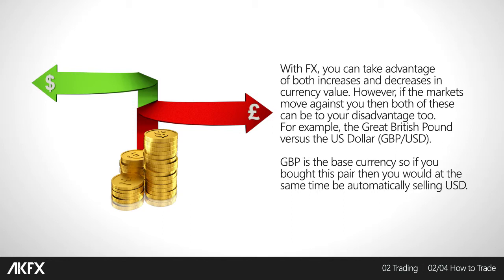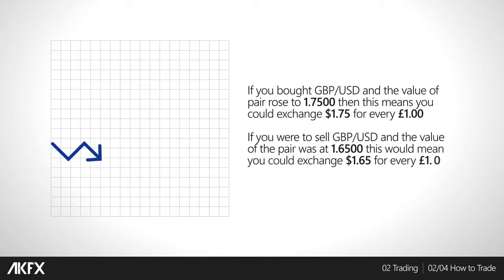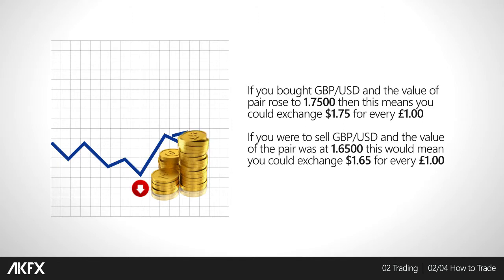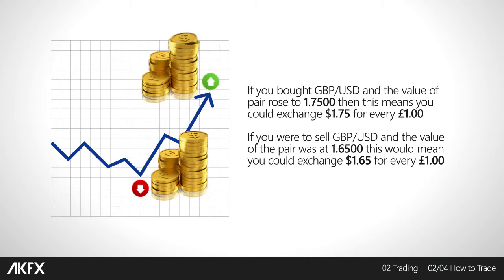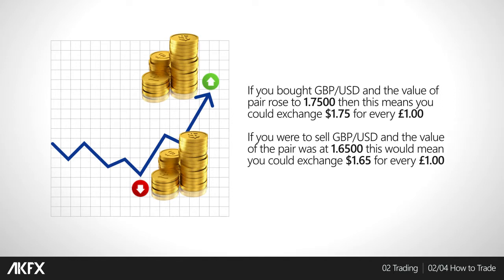How to trade ?